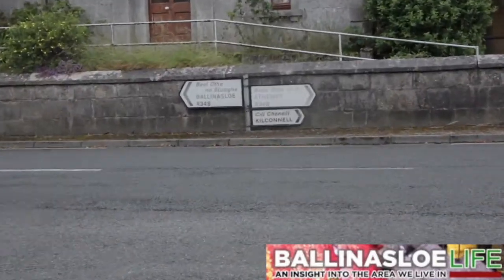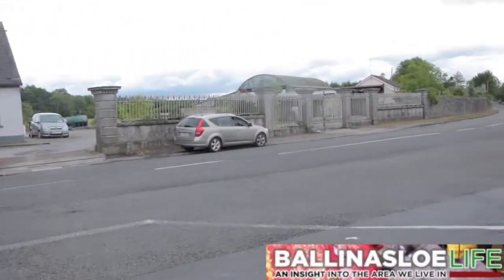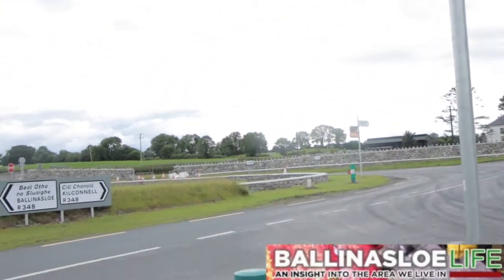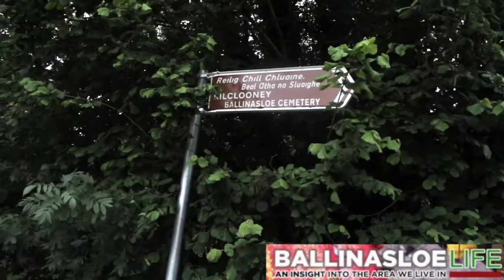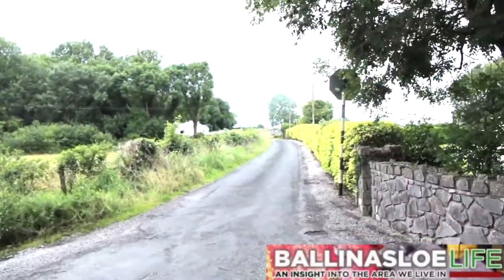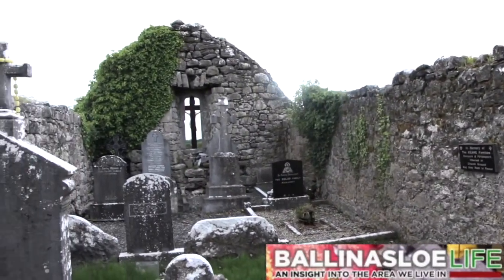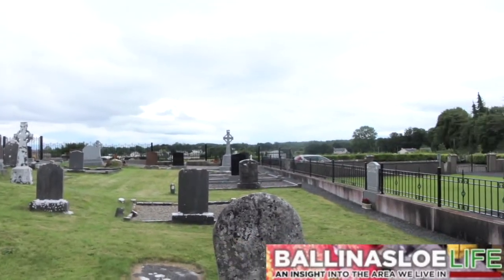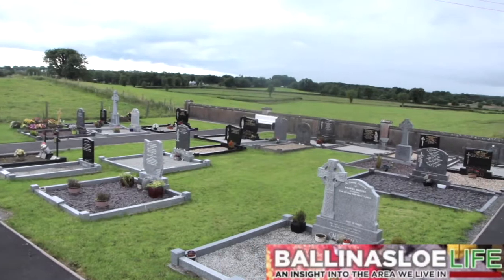Kilclooney Staycation Tour